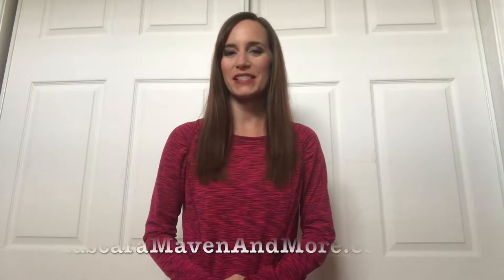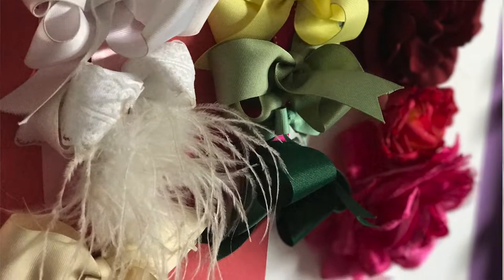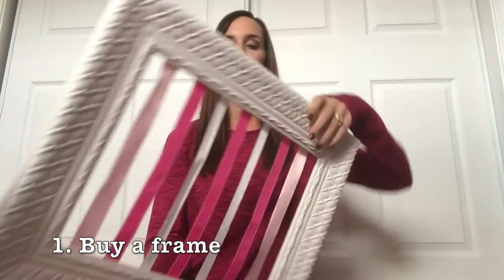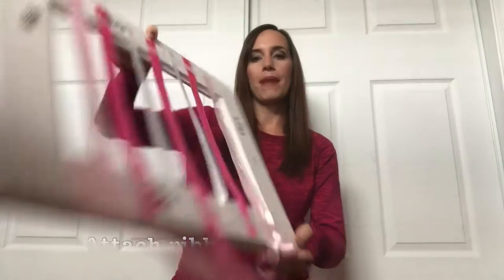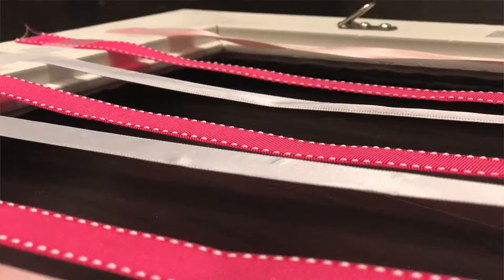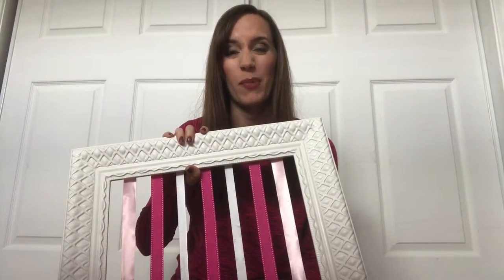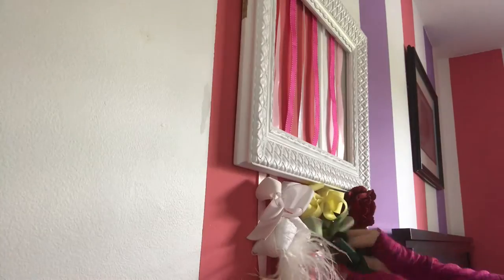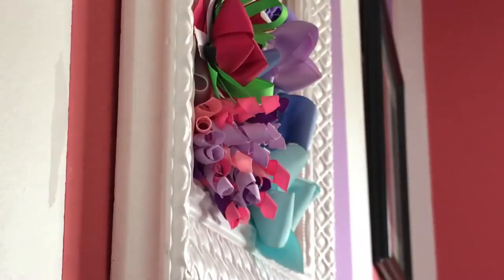How to Make a DIY Cheer Bow Holder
If you ever wanted to create a DIY bow holder frame, this is the bow holder tutorial for you!

For more, check out the blog post I wrote called "DIY Bow Holder"